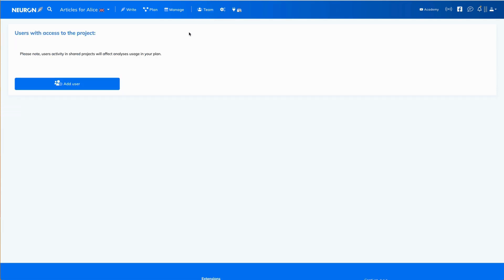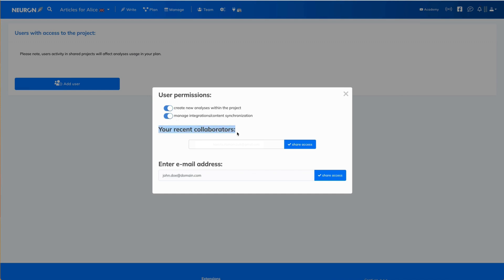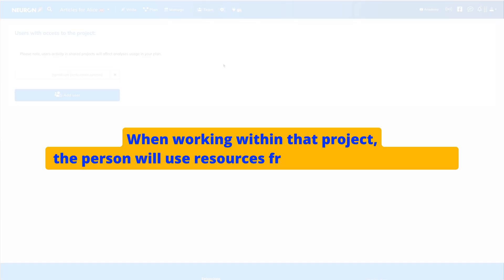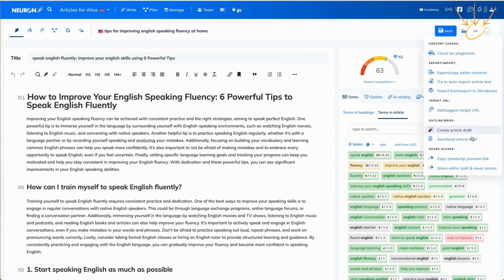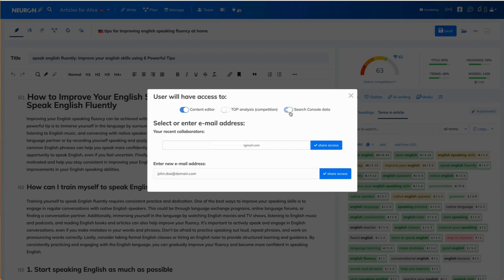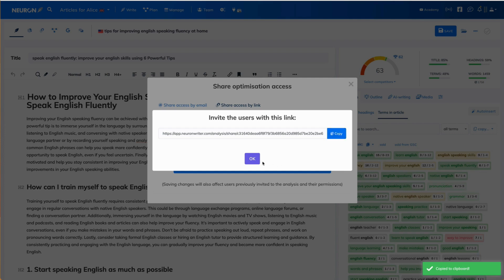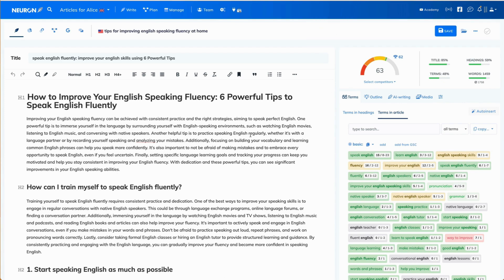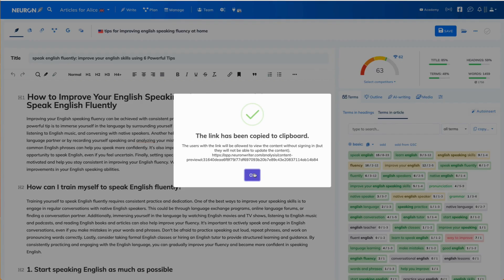Sharing Projects, Queries & Previews Explained | NEURONwriter tutorial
Effective team management means more work done faster and with more pleasure! 😉

In NEURON there are 3 types of sharing, depending on what accesses the user is supposed to have:
👉 Project-when working within that project, the user will use the resources of the person who shared the project with them.
👉 Query - when working within that query, the user will use the resources of the person who shared the query with them.
👉 Preview - view only privileges.

✨ New to NEURONwriter & want to try it out? FANTASTIC!